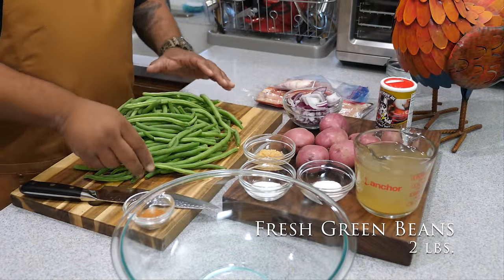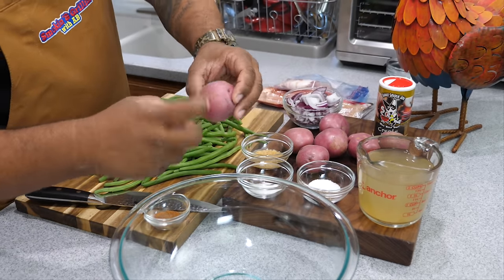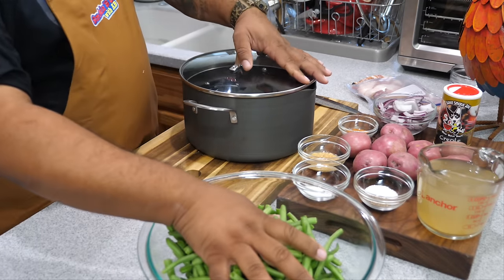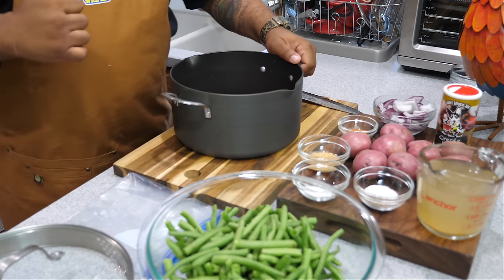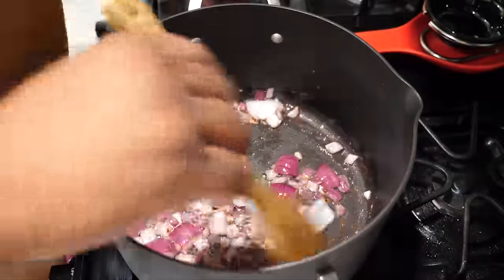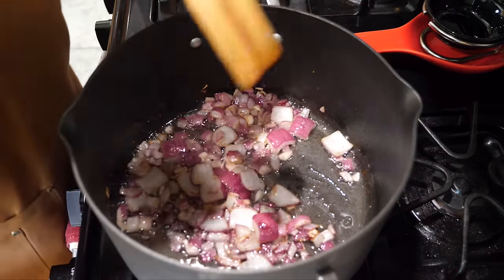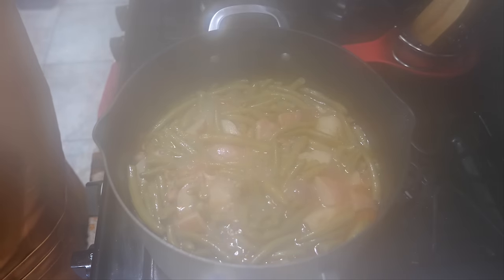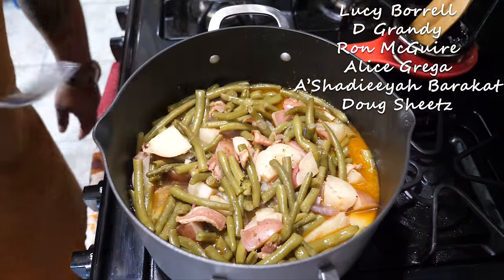Best Southern Green Beans | Green Beans Recipe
Best Southern Green Beans | Green Beans Recipe - If your looking for a Southern Green Bean video that is delicious and easy to follow then your in the right place! This is always perfect as a side dish for dinner and or the Holidays.

What is better than Southern Green Beans made with Potatoes, Bacon, Garlic, Onions, Chicken Broth, and S & P?

Ingredients:
3 lbs. Fresh Green Beans (Frozen will work also)
8 - 12 slices Bacon
8 - 10 small Potatoes
1 medium Red Onion
1 tbsp Garlic
2 cups Chicken Broth
2 tsp Sugar
1 tbsp Creole Seasoning (Creole Kick)
1 tsp Salt and Pepper each
Looking for a printable recipe?